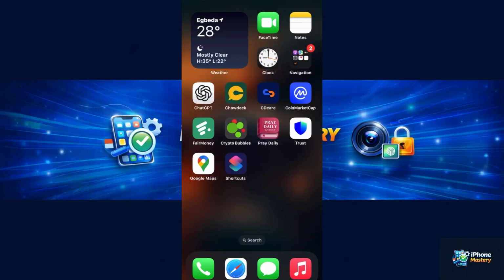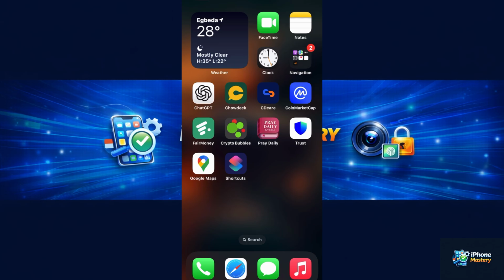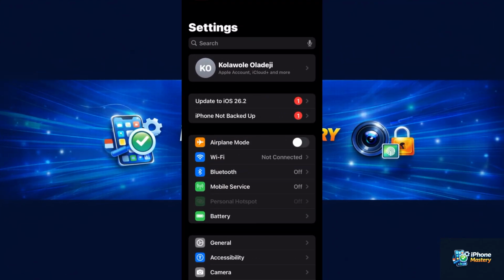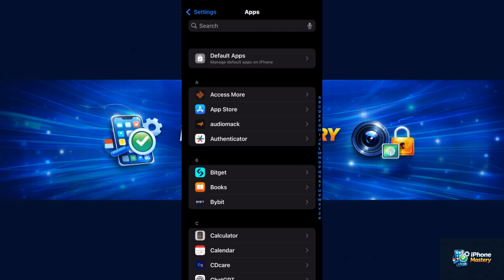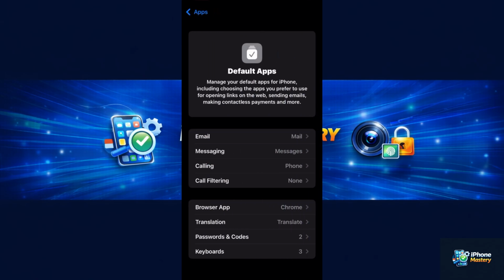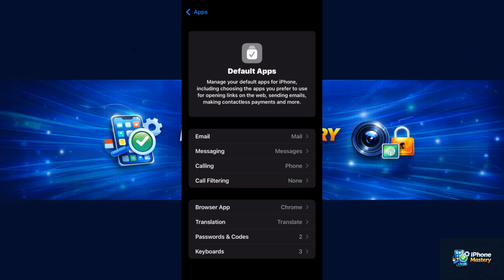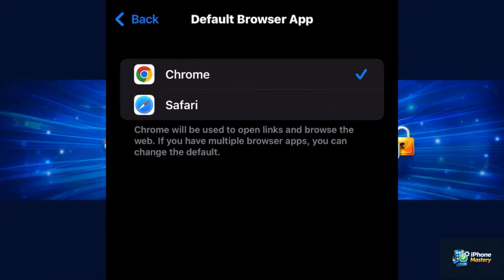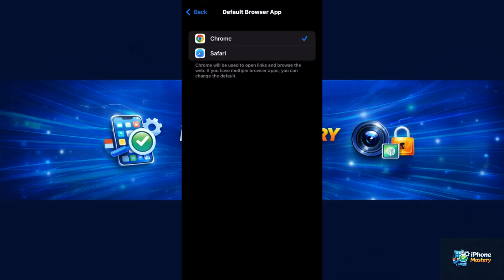How to Make Safari the Default Browser on iPhone (iOS 18 / 17)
In this video, you will learn how to make Safari the default browser app on iPhone.
If your iPhone keeps opening links in Chrome or another browser, this step-by-step guide will help you change your default browser back to Safari easily.

This tutorial works on:
– All iPhone models

Steps covered in this video:
1. Open iPhone Settings
2. Scroll to Default Browser App
3. Select Safari as default browser
4. Test Safari to confirm it’s working

If Safari is missing as a default browser option, I also explain why and how to fix it